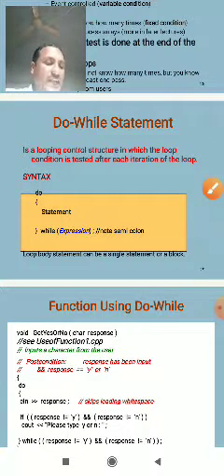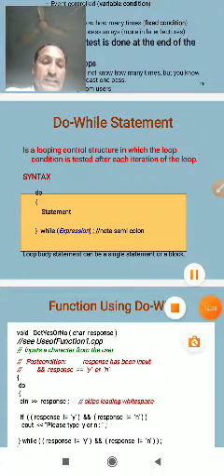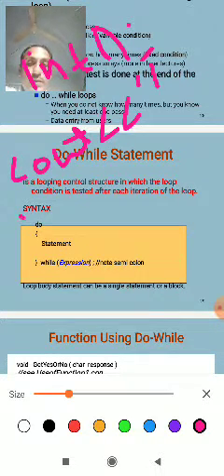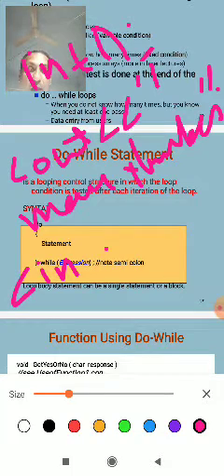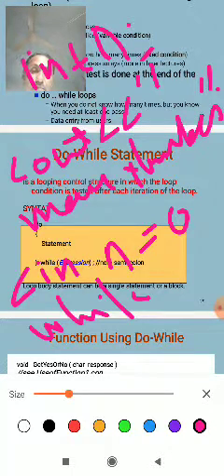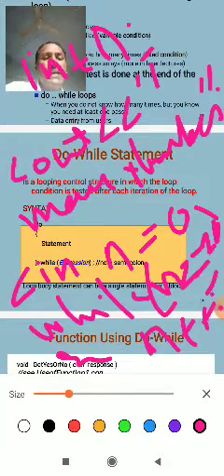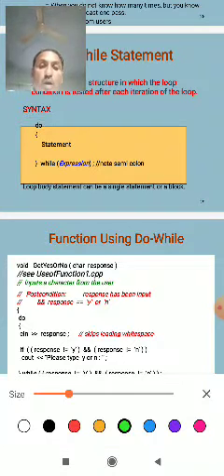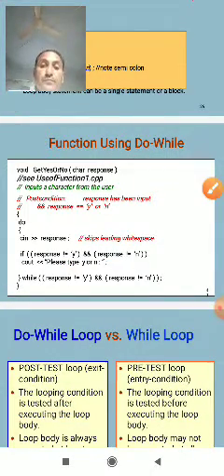While loop in C++,29-07-2020